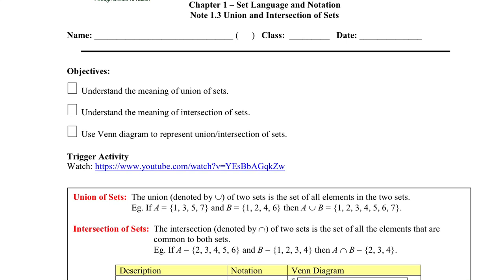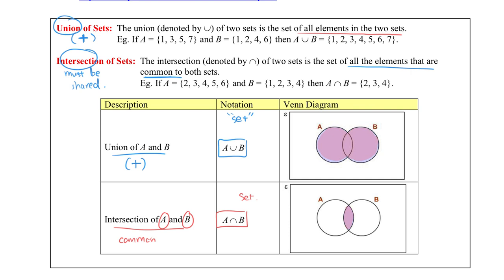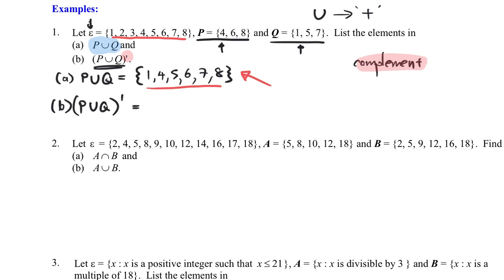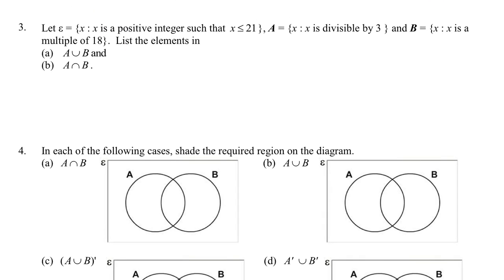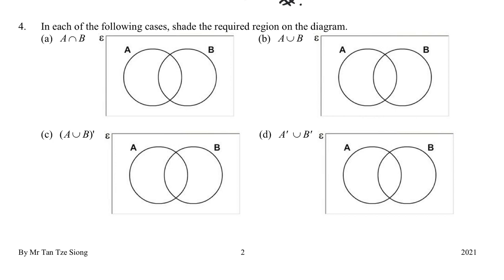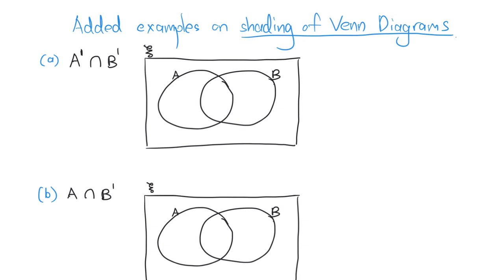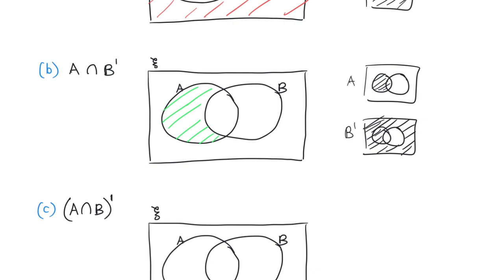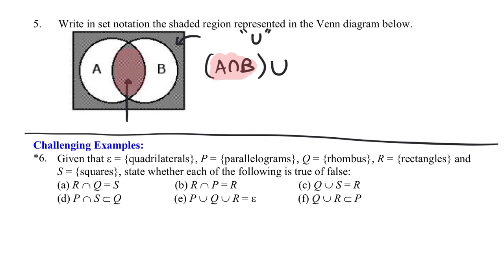4E Sets 1.3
00:00 Slide 1 ( Intro)
02:26 Slide 2
10:01 Slide 3
13:22 Slide 4